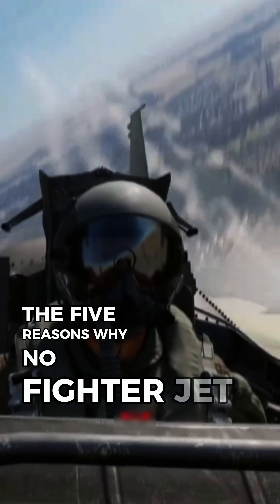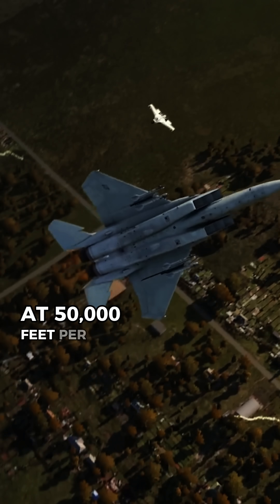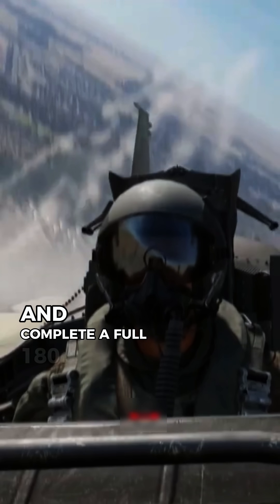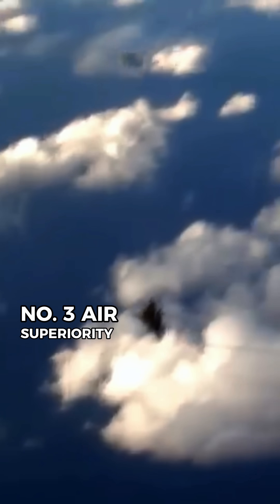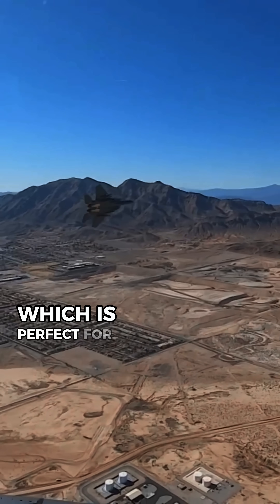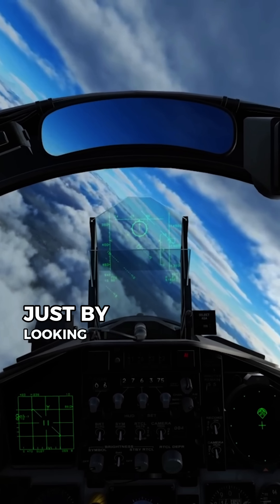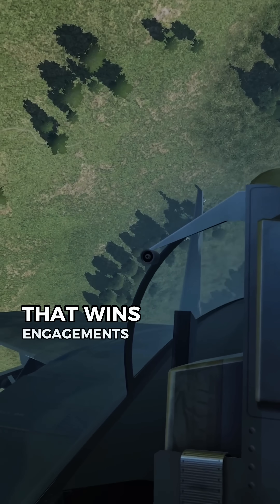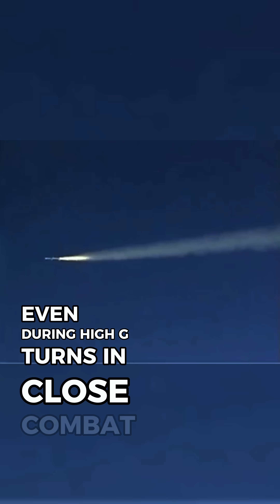The 5 Reasons Why No Jet Can Beat the F-15 in a Dogfight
The F-15 Eagle has ruled the skies for over four decades, but why does no fighter jet still beat it in a dogfight — even in 2025? In this video, we break down the top 5 reasons that keep the F-15 on top, from insane thrust-to-weight ratio to its deadly helmet-mounted targeting system.

Whether you're a fan of air combat, military aviation, or fighter jet tech, this is a video you don’t want to miss.

Featuring: F-15 Eagle, JHMCS, AIM-9X, G-turn agility, Mach 2.5 speed.